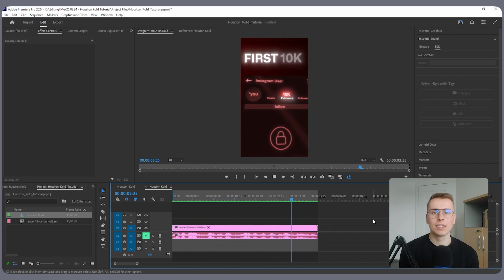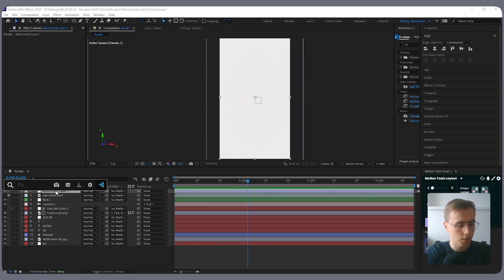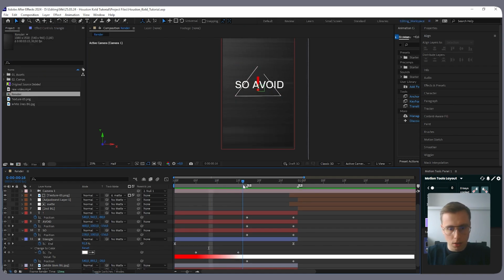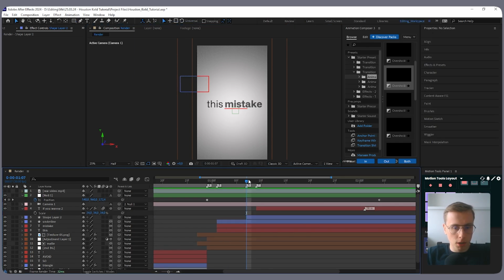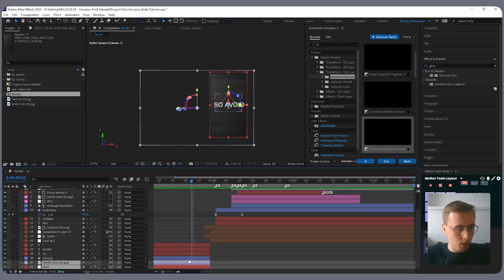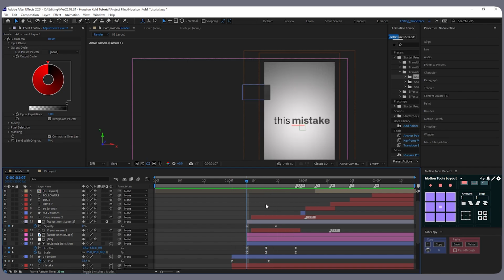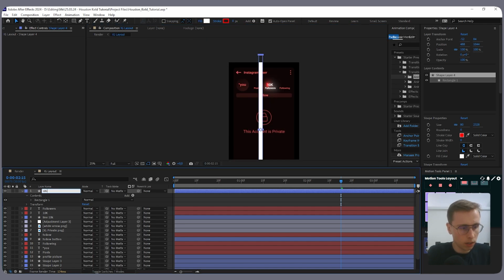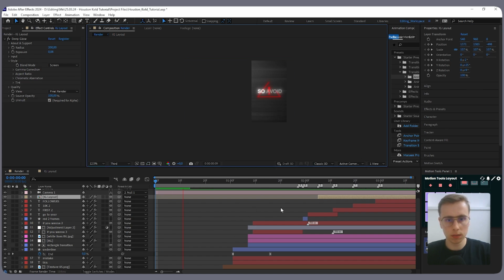How to Edit like Houston Kold to go Viral - After Effects Tutorial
Enroll in the Leveraged Editor Program & Community

In this tutorial video, I will show you how to recreate a 3D effect from one of Houston Kold's many Viral videos.

Feel free to suggest what should I edit next!